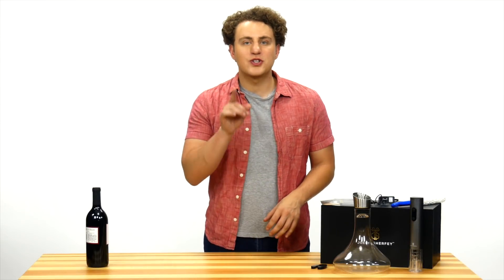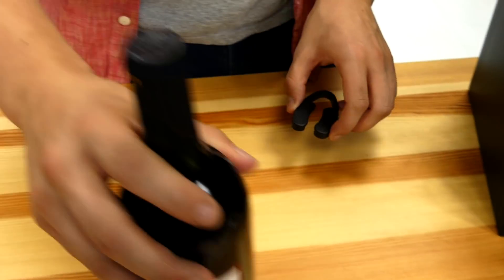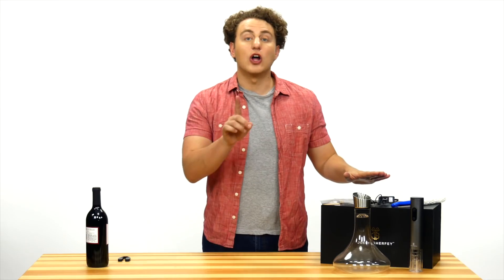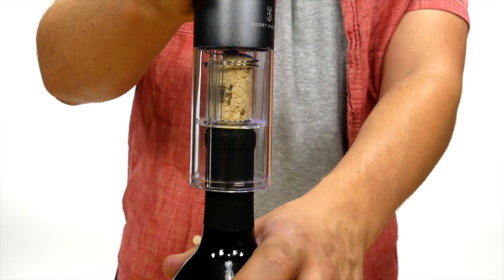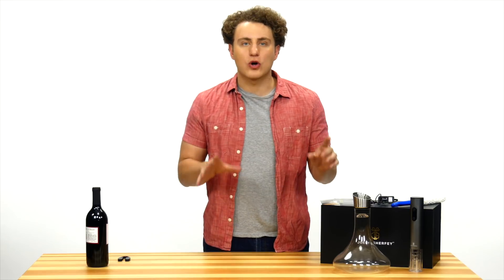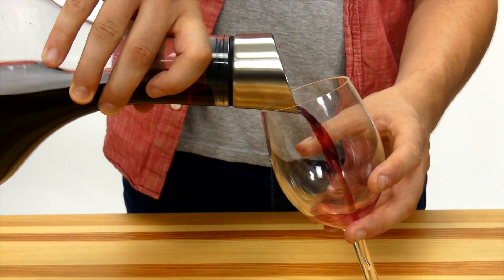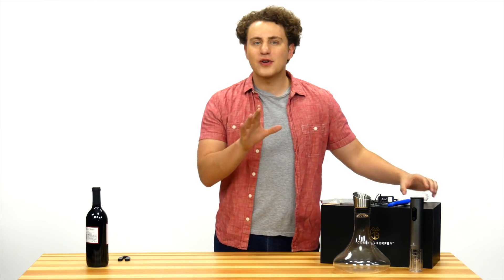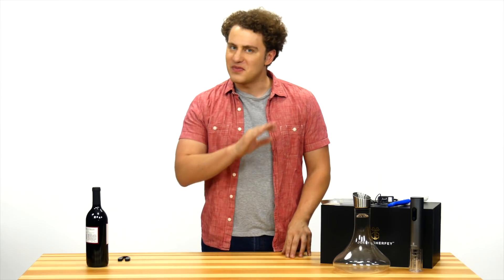Joeby Sherfey's Decanter, Aerator & Electric Bottle Opener Gift Set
Available only on Amazon

TIP: Want to test our new products for FREE? We'll be launching our next product in Q4 2018 and be selecting 5 followers from our facebook page to test the product for free. now!! (only for followers in USA, UK and Europe).